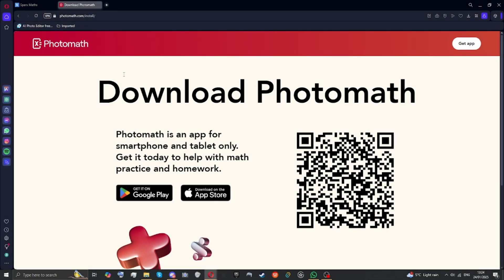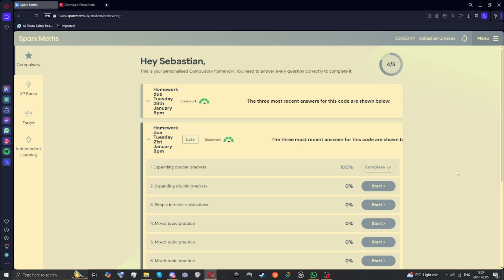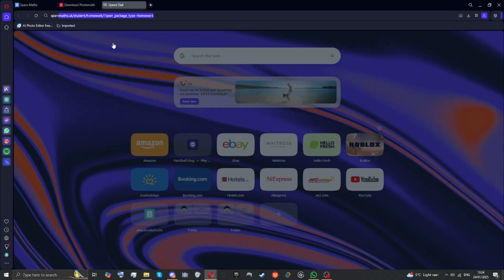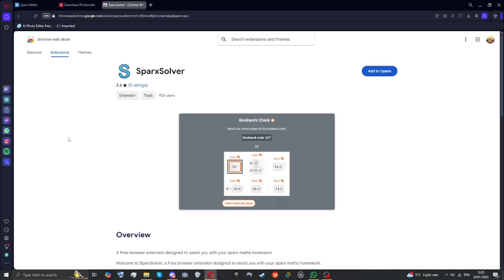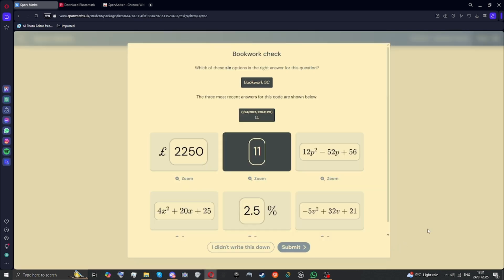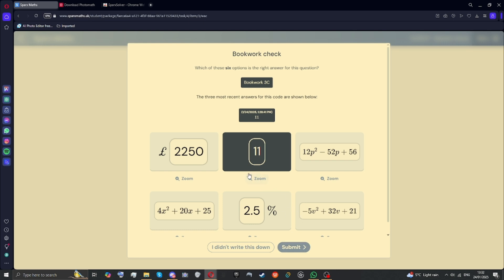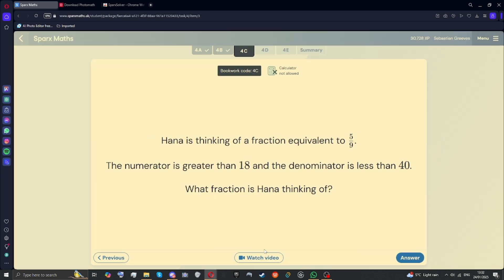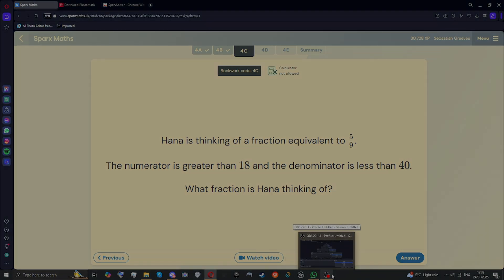How to cheat in sparx maths - (NEW METHOD 2025)